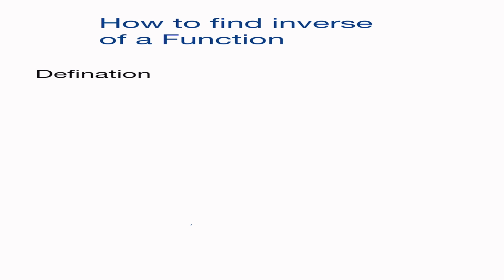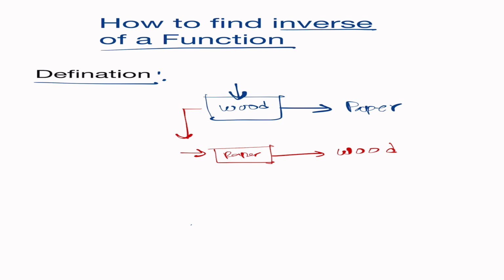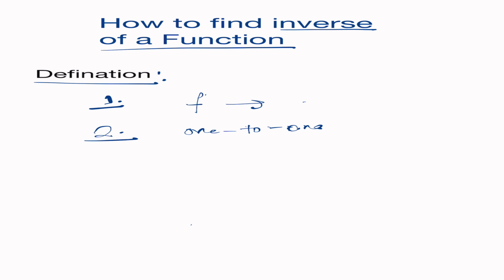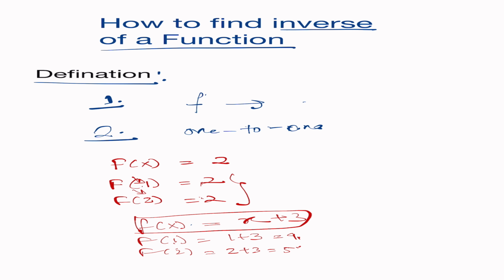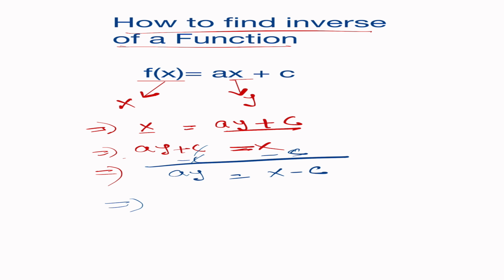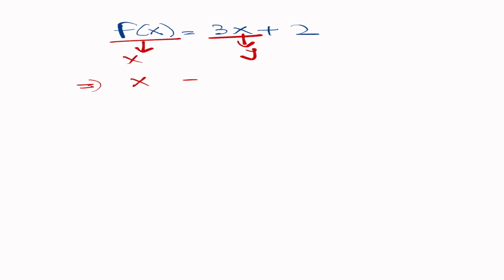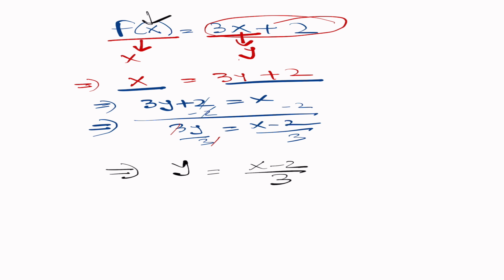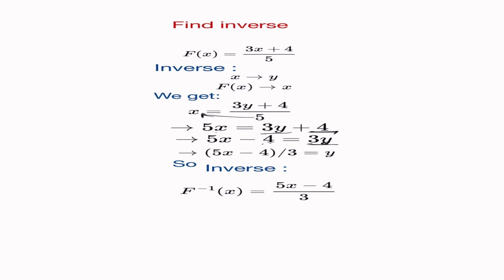Inverse Functions Unveiled: Definition and Examples for Mastery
Embark on a journey of mathematical discovery with our comprehensive video tutorial on finding the inverse of a function. Whether you're a student grappling with the complexities of mathematics or an enthusiast seeking to deepen your understanding, this guide is crafted to demystify the process of determining the inverse of a function, complete with a clear definition and illustrative examples.

Our experienced instructor will lead you through the fundamental principles, providing step-by-step explanations and breaking down the concept of inverse functions into digestible segments. From understanding the definition of an inverse function to applying the process to real-world examples, this tutorial equips you with the knowledge and skills needed to confidently tackle inverse function problems.

Real-world examples and practical applications are seamlessly integrated to enhance your comprehension and provide a tangible context for the discussed concepts. Whether you're preparing for an exam or simply passionate about mathematics, this video offers a user-friendly approach to mastering the art of finding the inverse of a function.

Join us on this educational journey, and empower yourself with the tools to analyze and navigate inverse functions with confidence. Watch the video now to unravel the secrets behind finding the inverse of a function, unlocking a deeper understanding of this essential mathematical concept. Your path to mathematical proficiency begins here!